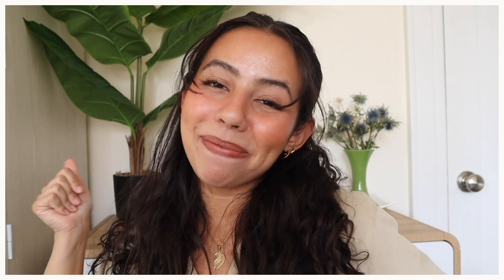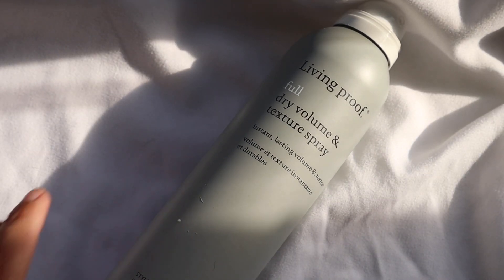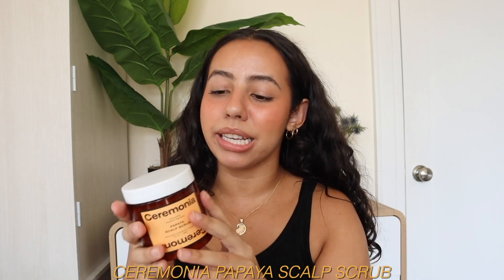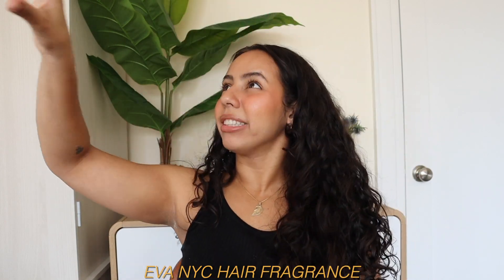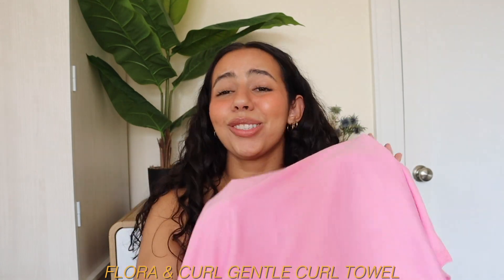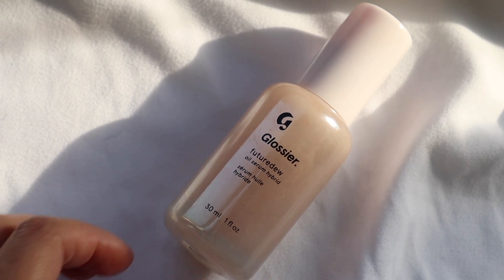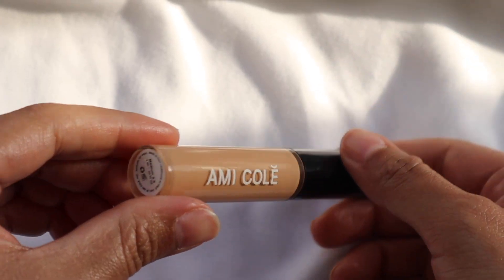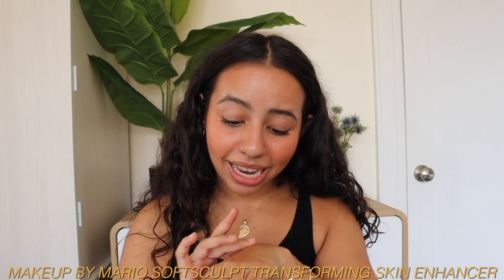SUMMER 2022 NEW FAVORITES! HAIR, MAKEUP, & SKINCARE!